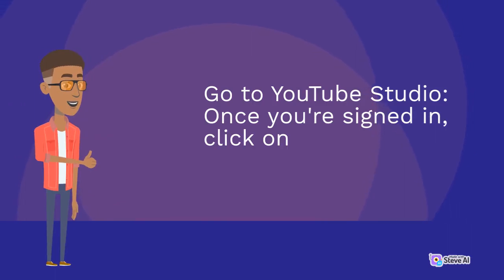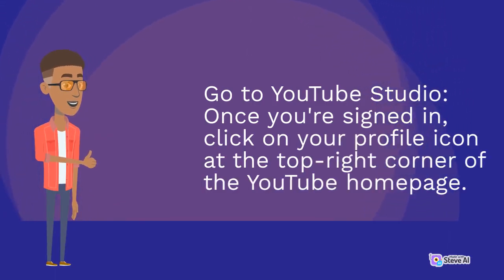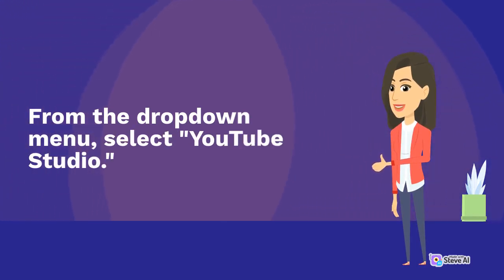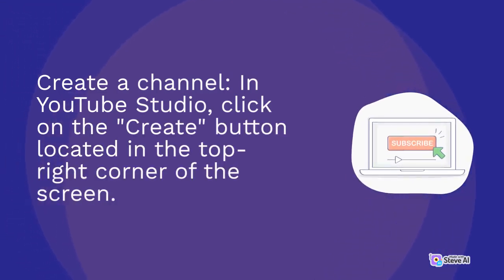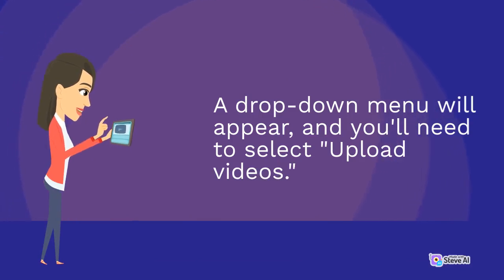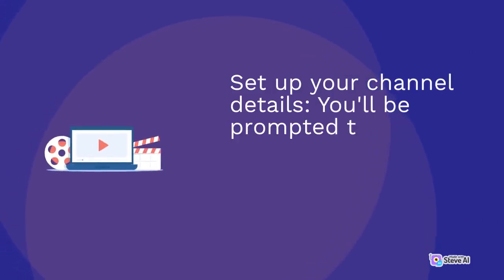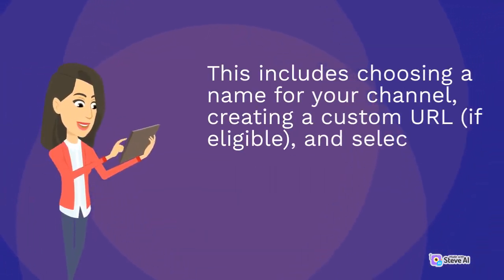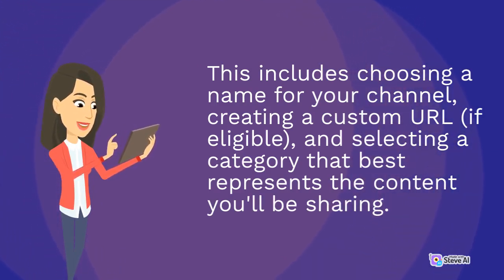How to create a youtube channel | Information is wealth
I simply describe here that how can you creat a YouTube channel and how can you connect it through AdSense and how can you earn money in simple assamese language